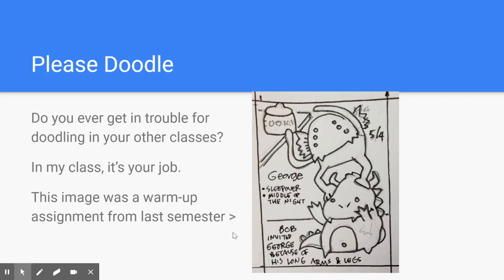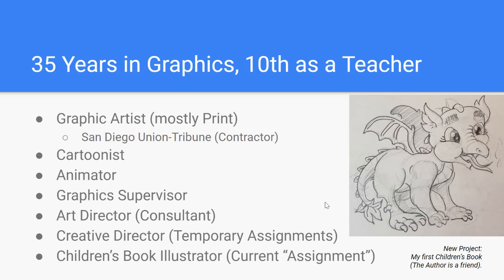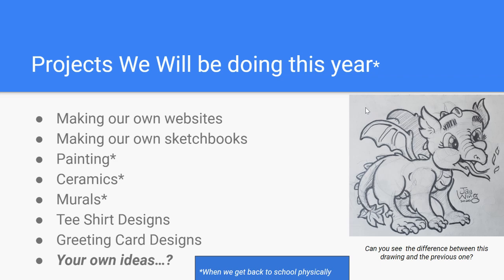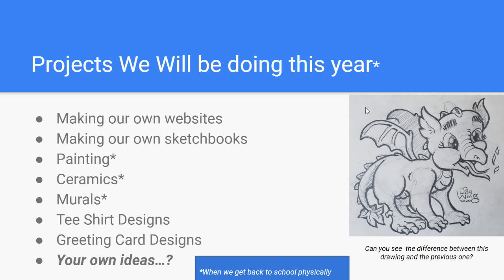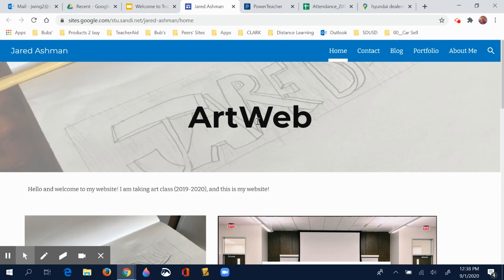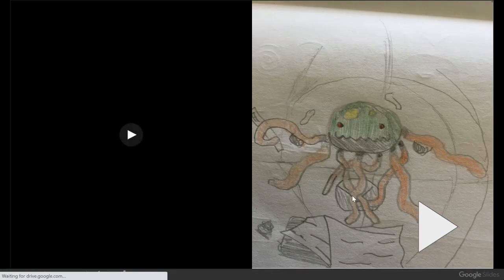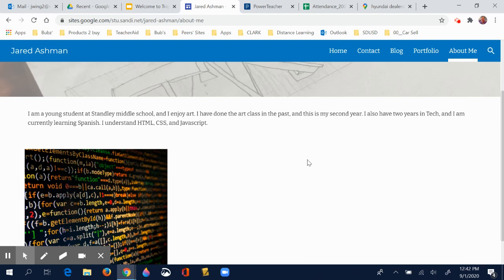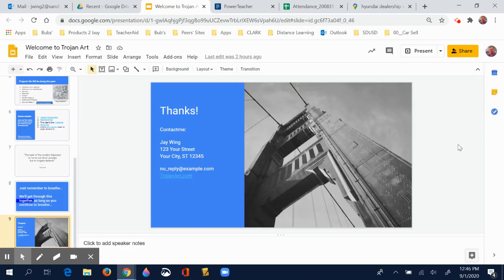Welcome to Trojan Art 2020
First day of school with students in San Diego, CA, at Monroe Clark Middle School. Distance Learning (online). The mascot at our school is a Trojan.